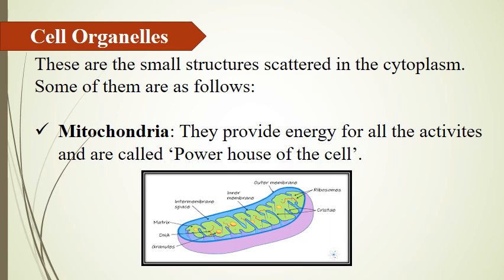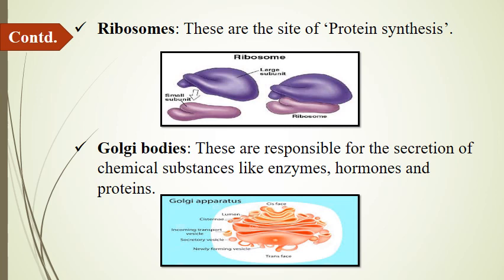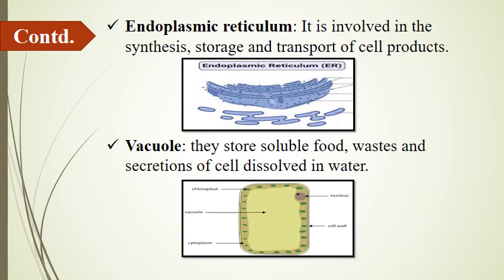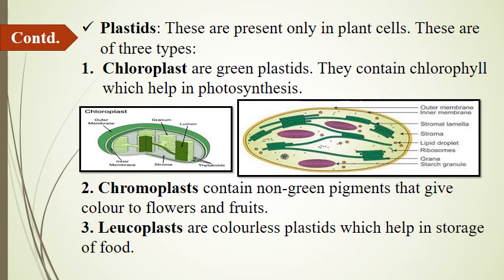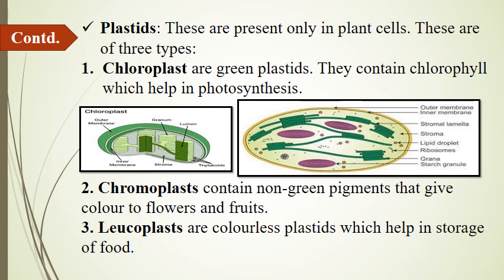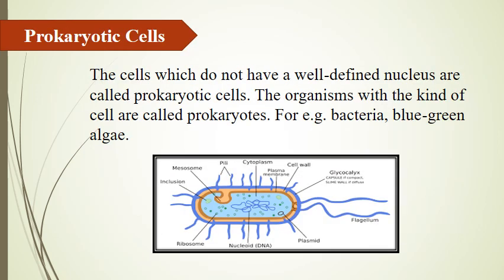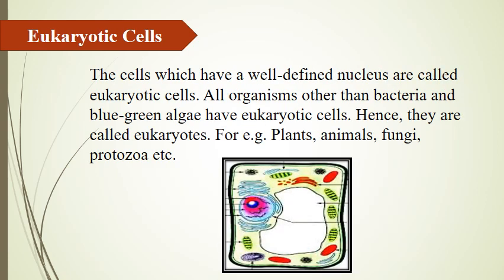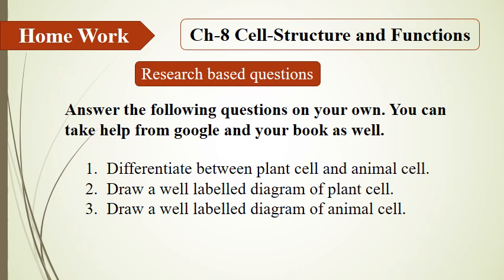GRADE 8 Ch 8 Cell Part 3